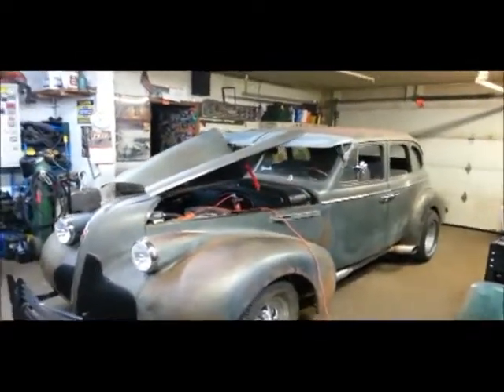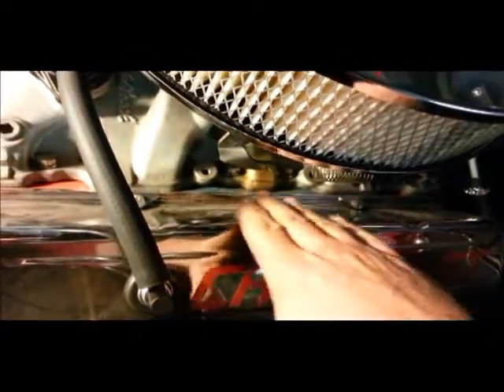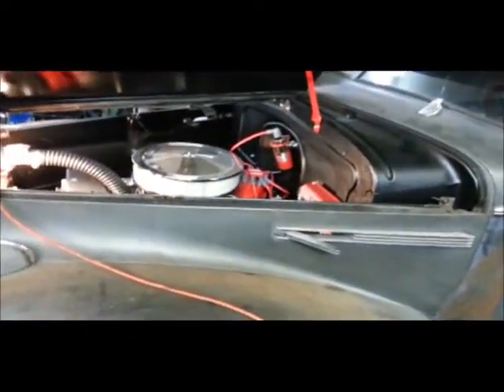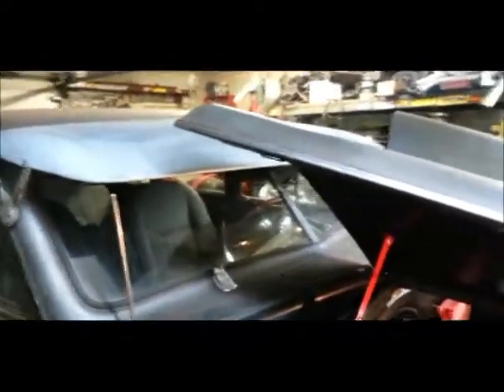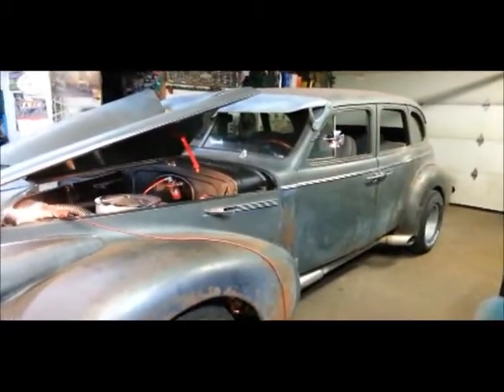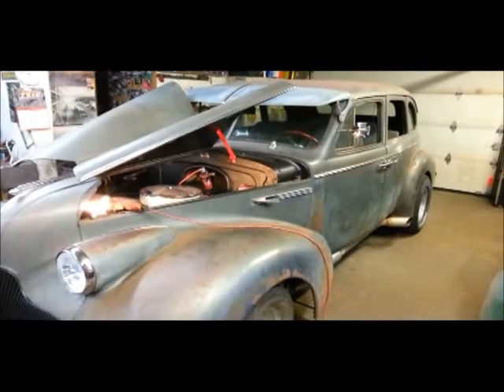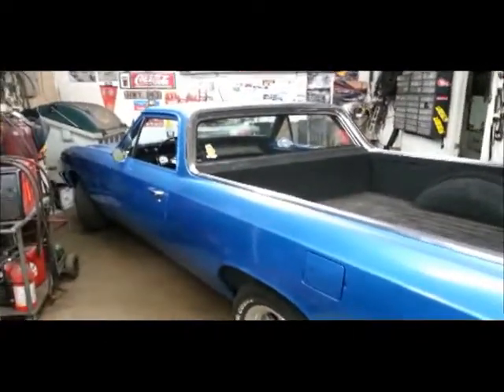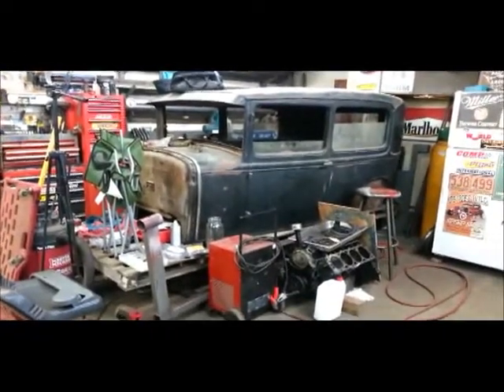shop update 10-8-13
whats in store for the next few days , and a little on the A project .